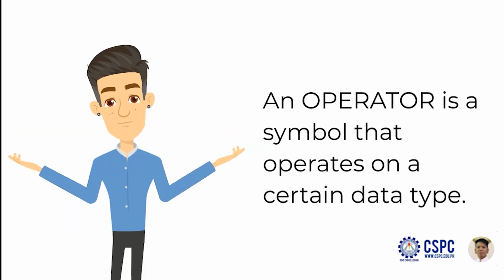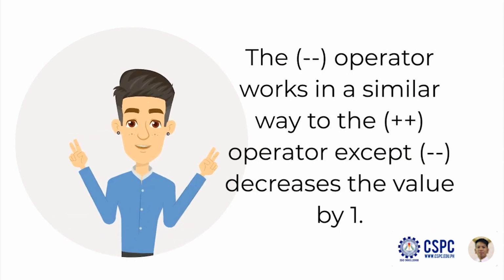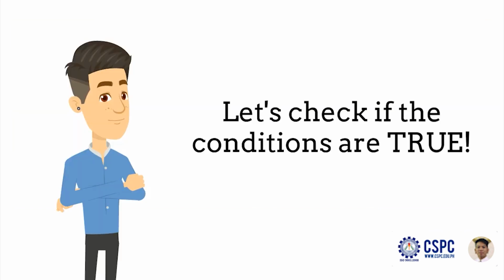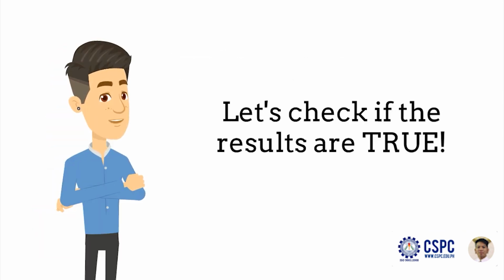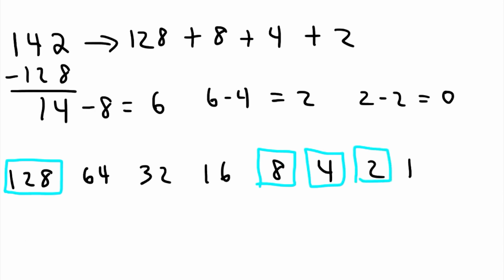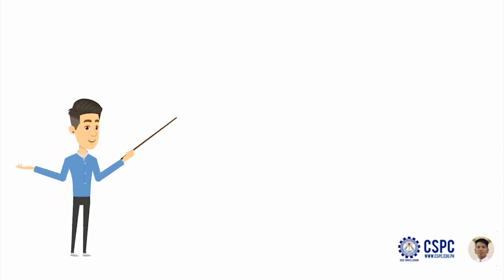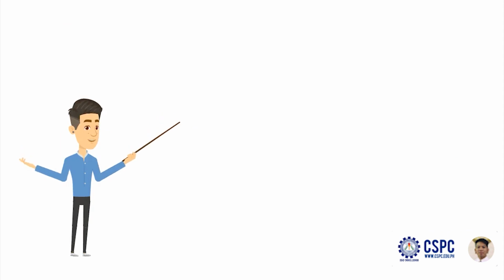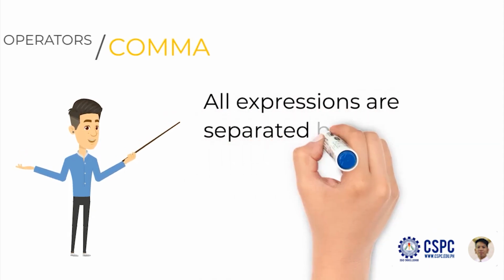C Operators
00:00 Introduction
00:13 What is an operator?
01:12 Arithmetic
08:50 Increment/Decrement
14:57 Relational
29:00 Logical
38:24 Bitwise
55:20 Assignment
1:07:34 Sizeof
1:08:05 Conditional
1:14:38 Comma

References:
Programming in C - E. Balagurusamy
Programming in C 3rd edition by Stephen G. Kochan
C Programming Absolute Beginner

Click the link to view the full video of how to convert decimal numbers to binary.